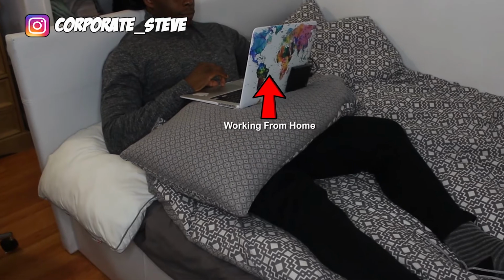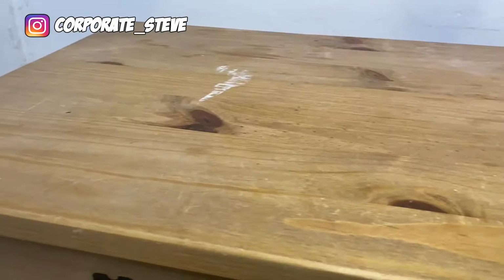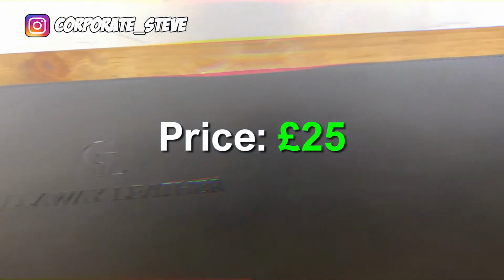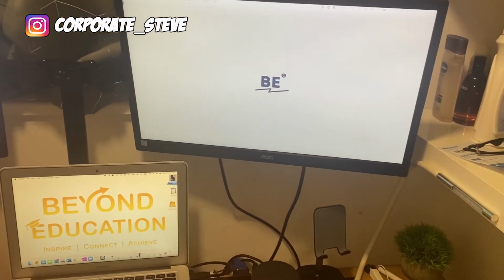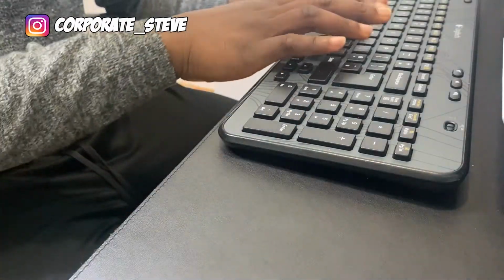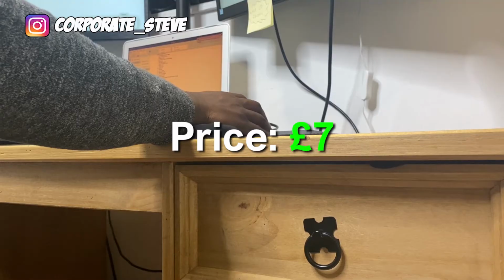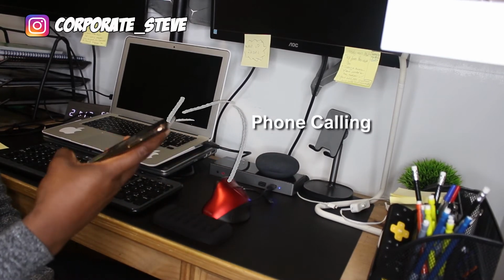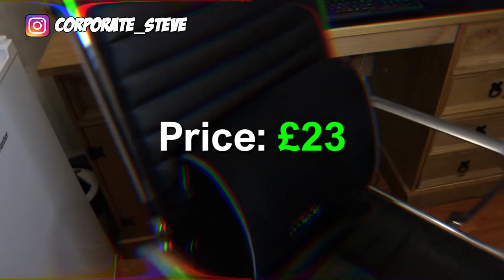My CORPORATE desk setup | Corporate hooked me up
I’m back on YouTube!!! Took a quick mini-break to recuperate… I know how dare I do such a thing when I haven’t even paid my dues in the YouTube game 😅 very cheeky of me! Anyways in this video, I talk through my £800 corporate desk setup!!! No time stamps so stick around to the end 😊

Drop your opinions, views, suggestions, additional tips etc. in the comment section 😉

If you are new here welcome 🙌🏾 on this channel we discuss ⬇️

👔 Corporate Careers 💸Personal Finance &  ⭕️Everything in between

Support me through these links ⬇️

🖥 My Corporate Desk Setup:
↳ Work Desk
↳ Desk Mat
↳ Mesh Mini Desk Storage
↳ AOC Monitors
↳ AOC Monitor Mount
↳ Docking Station
↳ Logitech Keyboard
↳ Ergonomic Mouse
↳ Mouse Cushion
↳ Mesh Filing Tray
↳ Phone Stand
↳ Desk Clock
↳ Desk Plant
↳ Desk Lamp

📣 Sign up:
↳ Free Amazon Prime Trial
↳ Free 6-month Student Amazon Prime Trial
↳ Free Kindle Unlimited Trial
↳ Free Audible Trial

🎥 Production:
↳ Canon 700D + 18-55mm lens
↳ 18-55mm lens